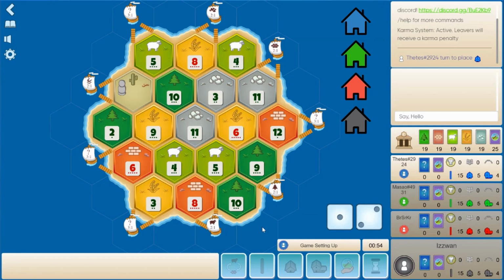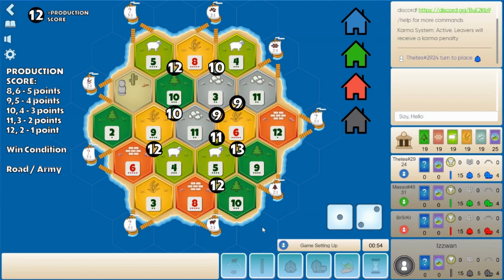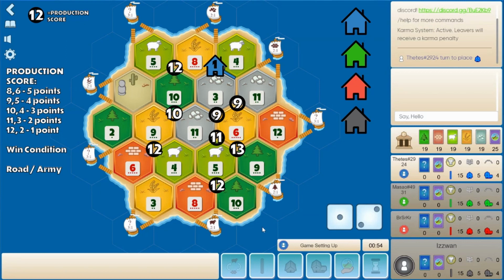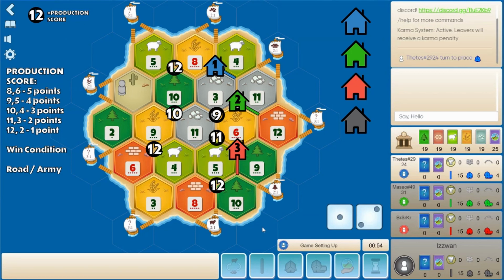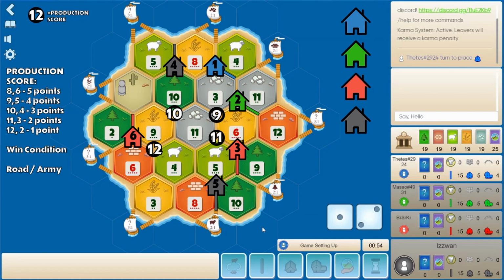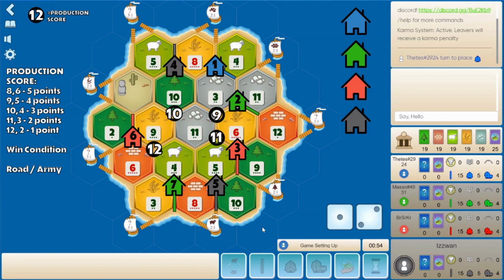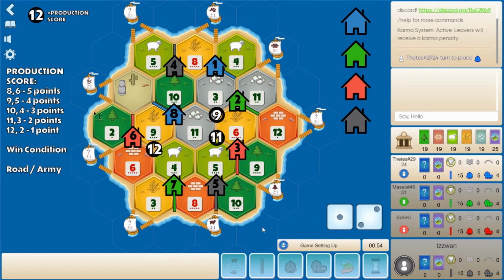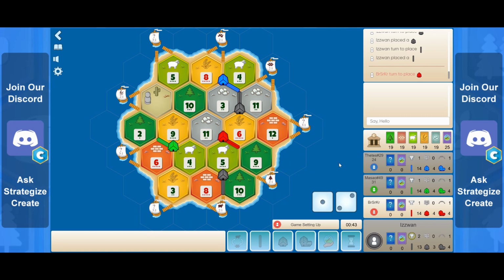Catan Settlement Strategy - Ep. 01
Ep. 01 of a series where I analyse settlement placements in Catan